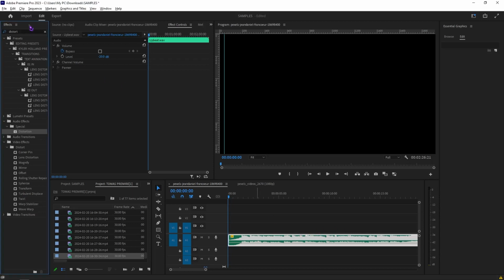How to Distort Audio | PremierePro Desktop Tutorial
In this video I show how to distort audio in Adobe Premiere Pro desktop. I show you everything that you need to learn about this software.

Chapters:
00:00:00 - Introduction
00:00:12 - Adding Audio Effect
00:00:21 - Using Distortion Effect
00:00:34 - Choosing Presets in the Interface
00:01:03 - Like and Subscribe